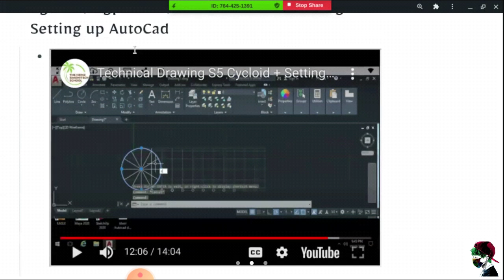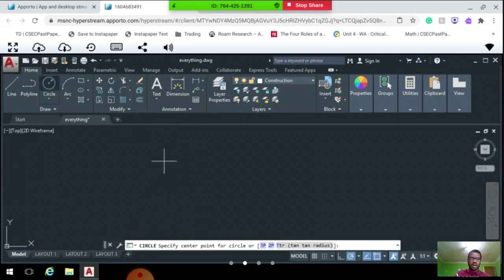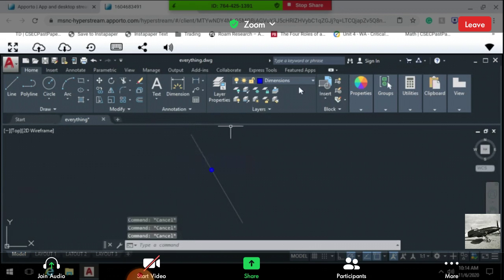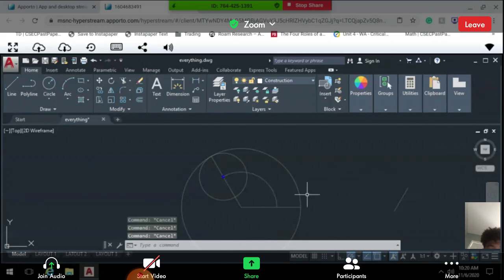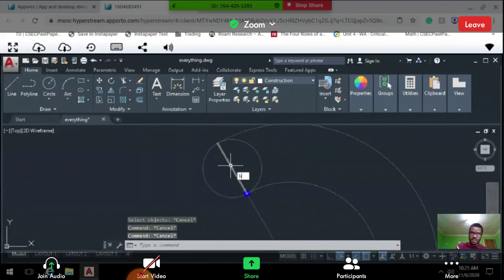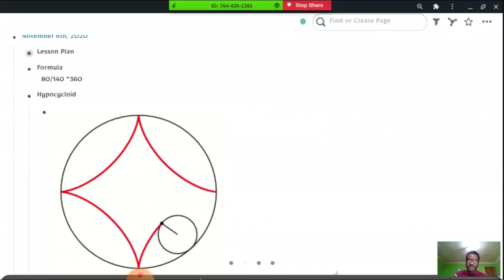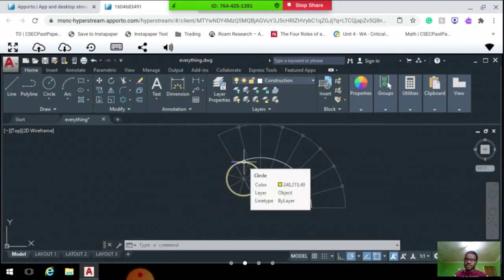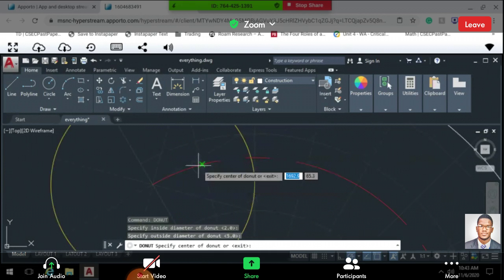Technical Drawing S5 Hypocycloid 06.11.20